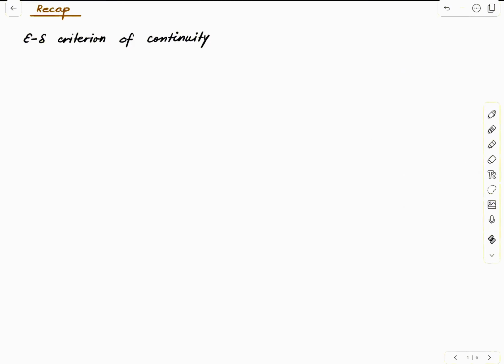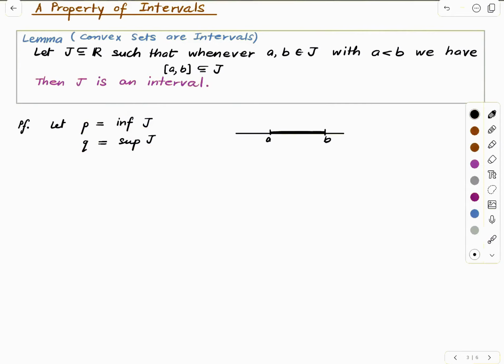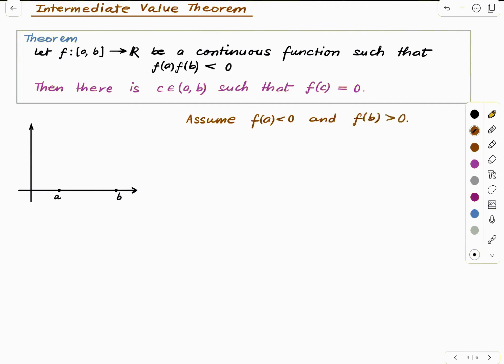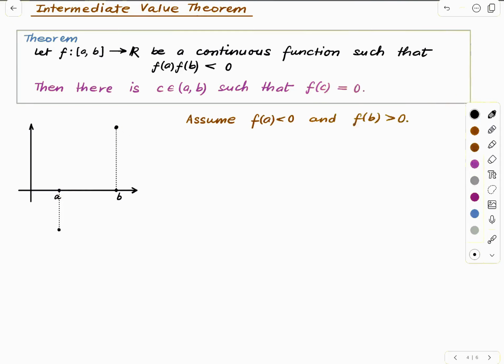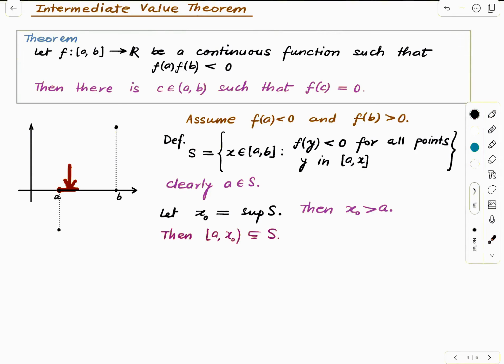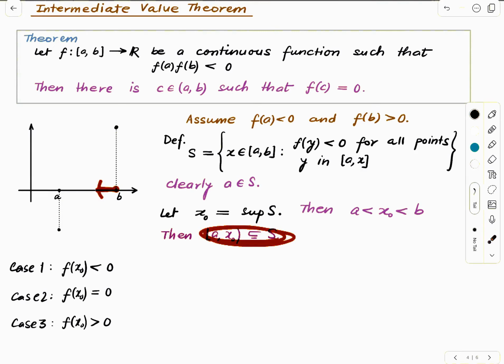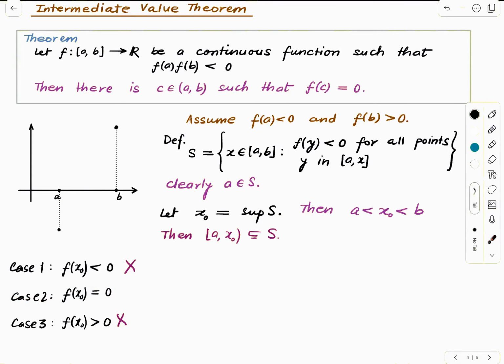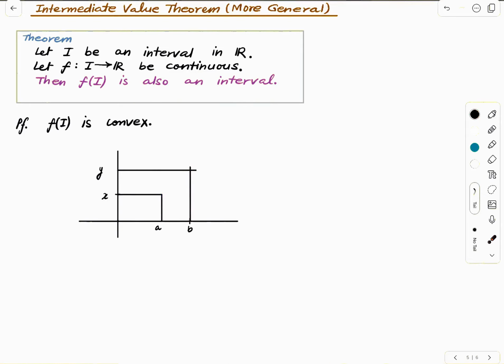[Light] Real Analysis Lecture 7.1 Intermediate Value Theorem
00:00 Recap
00:24 Problems
00:30 A Property of Intervals
03:01 Intermediate Value Theorem
14:56 a More General Version

Namrata Khetan
Hersh

Swati Gupta